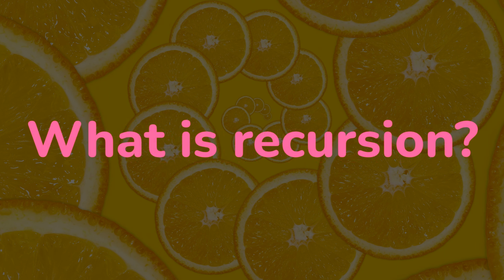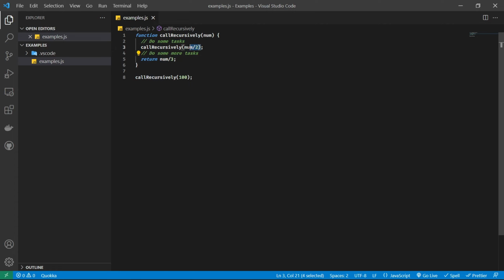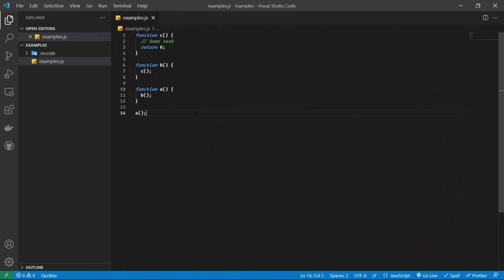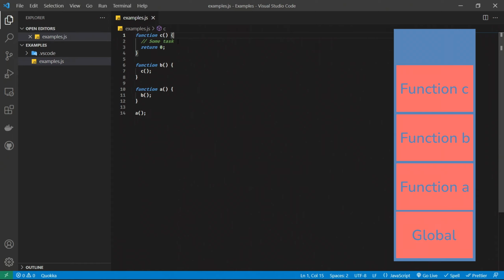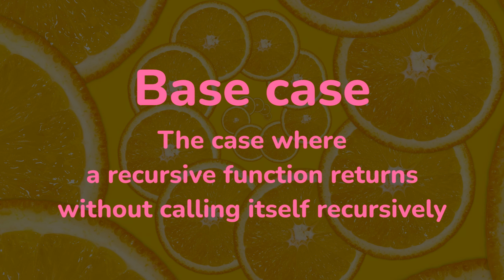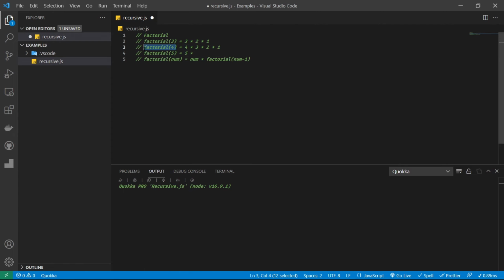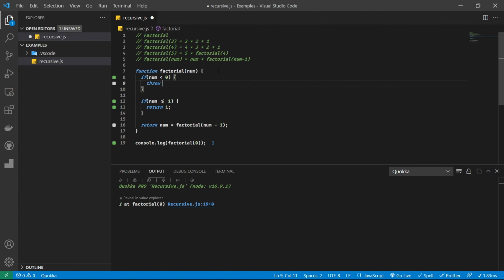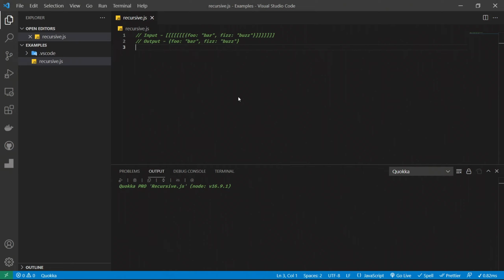What is recursion? | How is call stack used? | Code in JavaScript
Hey everyone,

This video explains the basics of recursion and how to think recursively. It also explains what type of problems can be solved using recursion and how to go about it.

Topics covered:
00:00 - Introduction
00:51 - What is recursion?
03:15 - What is the call stack?
05:04 - How the call stack is used during function calls.
08:27 - Setup for  coding
09:44 - Factorial using recursion (Example 1)
13:51 - Un-nest element deeply nested in an array (Example 2)